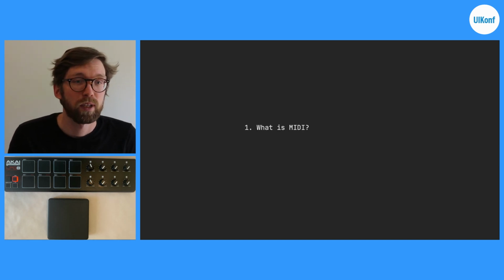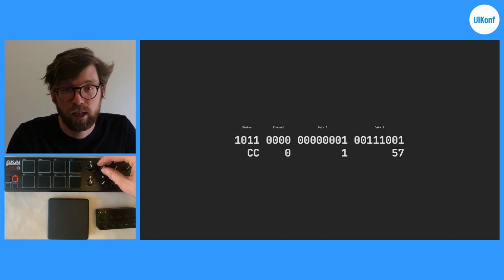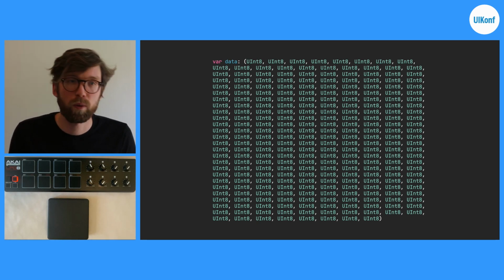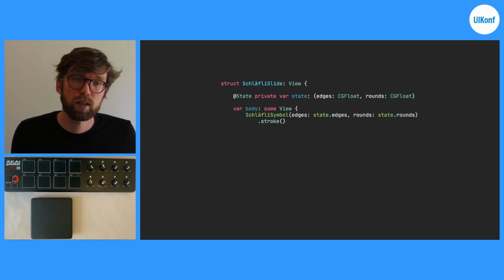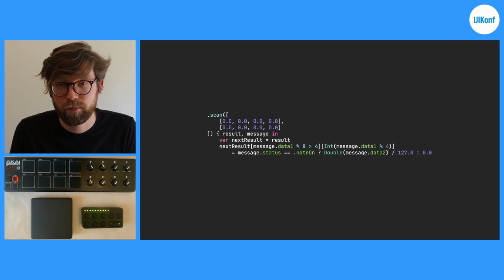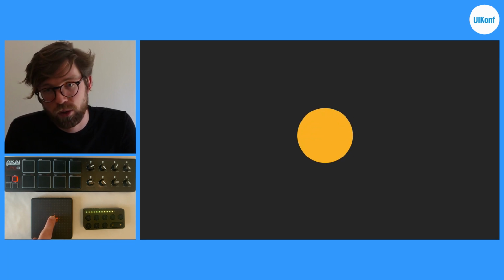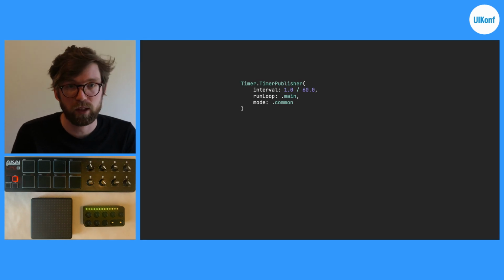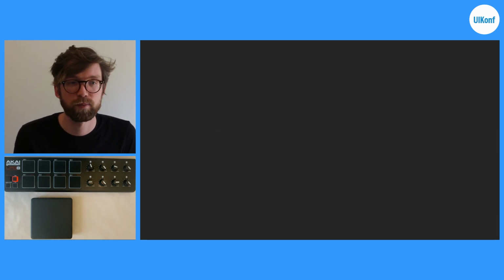UIKonf 2020 - Matěj Kašpar Jirásek - Combine: Connect MIDI signals to SwiftUI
Matěj Kašpar Jirásek is the lead iOS developer at Futured, pushing the boundaries using Swift. In his years of experience he made dozens of apps. His essential interest is finding the balance between art and technology.

**Talk: Combine: Connect MIDI signals to SwiftUI**

Over the years I have been exploring generative design and trying to find the balance between art and technology. Core MIDI framework is a great way of introducing the audience to this fascinating world. Using exclusively Apple-provided APIs, we can create something inspiring and learn something new.

Reactive programming concepts are hard to grasp for a lot of developers. What if there is a better way to experiment and learn reactive programming concepts in real-time? Let's take MIDI input, which is a great example, and connect it using Combine to SwiftUI.

Overview
What is MIDI?
Brief introduction to Core MIDI framework.
Connecting Combine to Core MIDI.
Presenting real-time values in SwiftUI.
Live demo in macOS SwiftUI app with MIDI controllers.

Key goals of the presentation
Introduce Core MIDI as a point of interest for developers.
Present how barely known framework can be leveraged to learn something new.
Inspire developers how simple connecting to hardware devices can be.

Audience
People interested in audio-visual programming.
Developers with interest in multi-platform development (macOS and iOS).
Developers interested in communication with hardware devices.
People eager to learn new Apple technologies and reactive programming